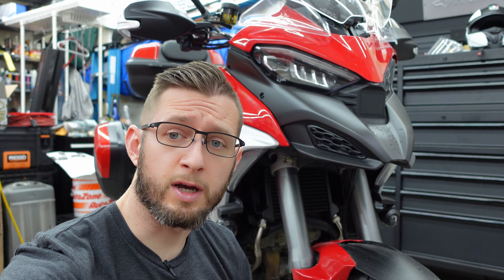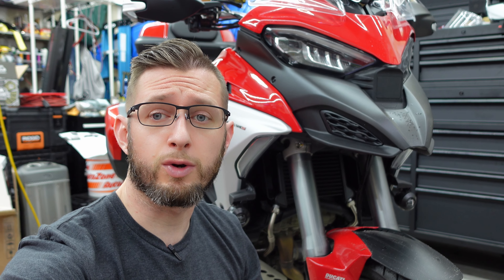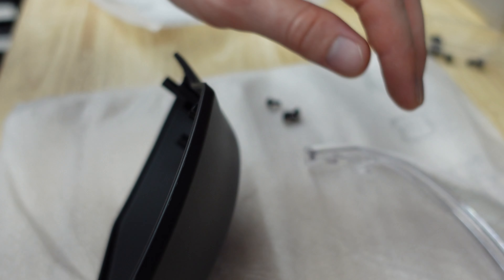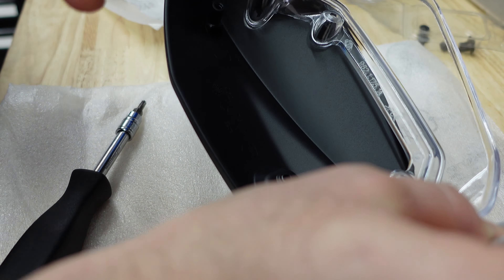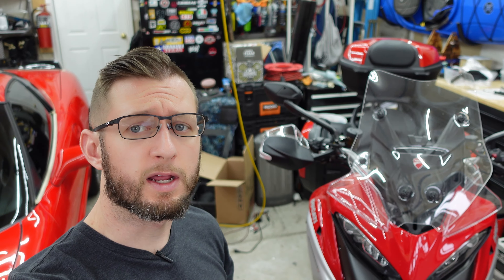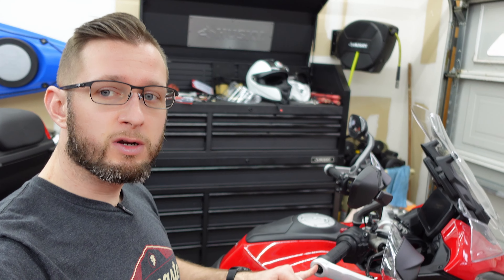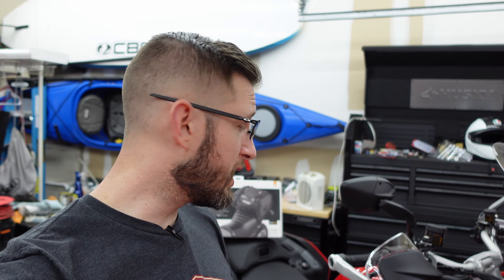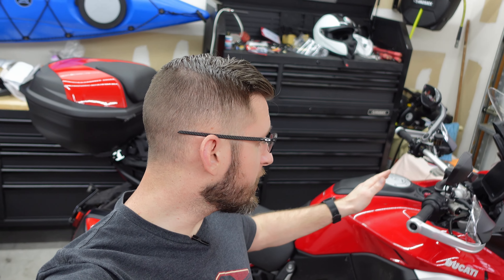Ducati Multistrada V4 Touring Handguard Install!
Welcome to 4K Motoring!

Since we are still preparing our 2022 Ducati Multistrada V4S for our upcoming road trip to the MotoGP Race in Austin, TX, we have finally got our last ordered accessories in. The Ducati touring handguards are stronger and more useful than the included OEM handguards on the Multistrada and Desert X models. The price was less than $200. Installation is easy, requiring only minutes as well as a 4mm, 5mm, and T20 socket. Check them out and let us know what you think!

Also installed, a Kriega 20L dry bag! A convenient added storage option to any bike that is waterproof and installs easily (and removes with minimal mounting hardware left behind).